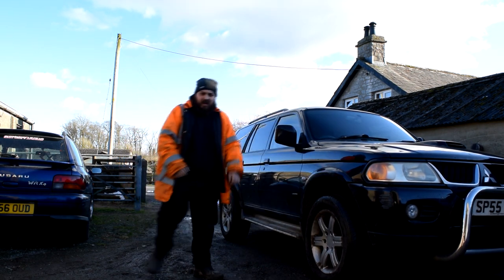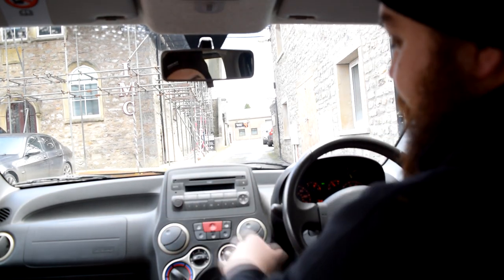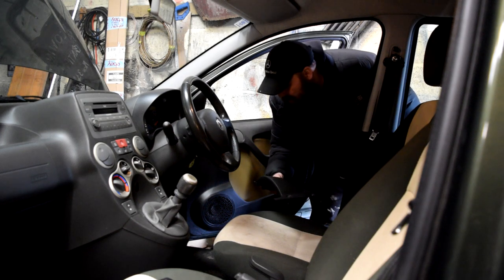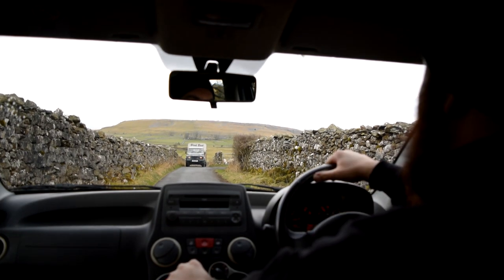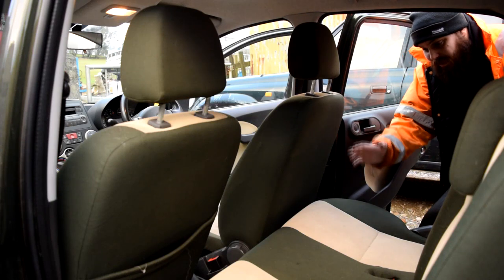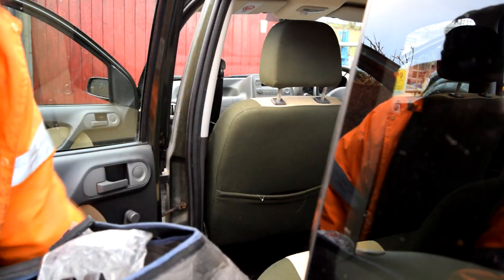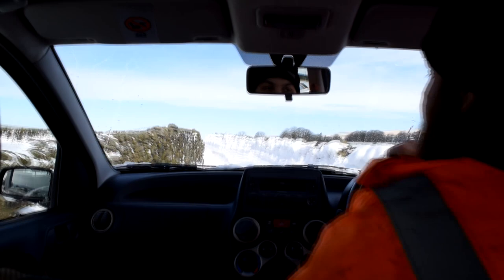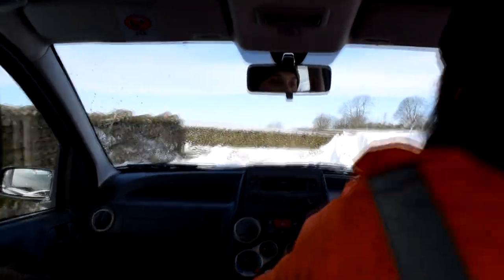Fiat Panda 4x4 - How capable is a 4x4 the size of a yoghurt pot? A review by Tommy Autos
A video where I actually test the car properly !